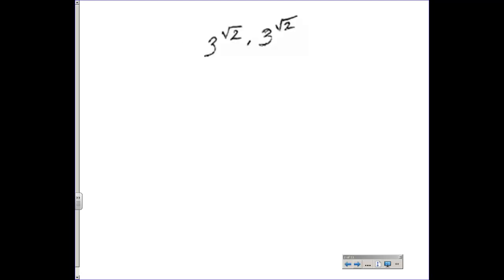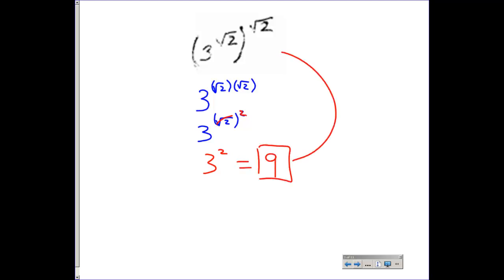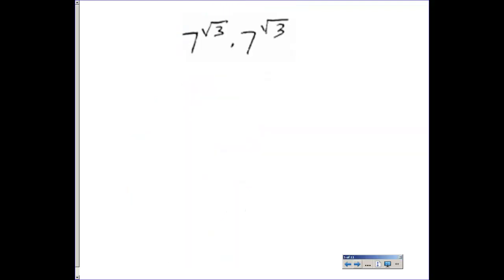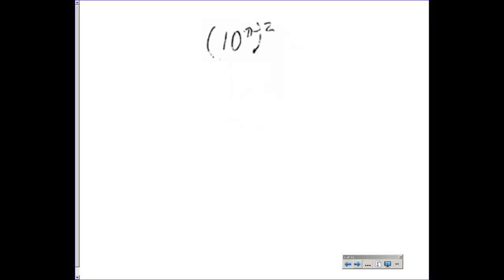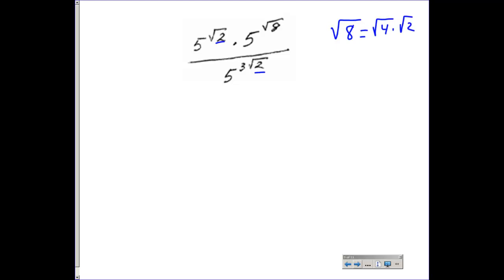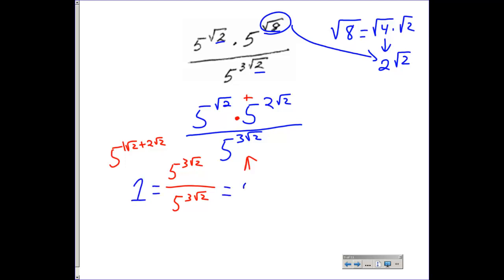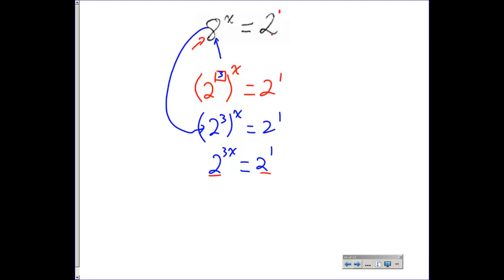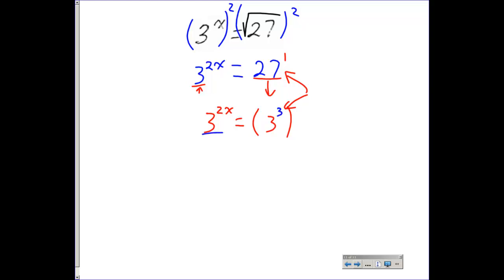Real Number Exponents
Simplifying and solving expression and equations using real number exponents